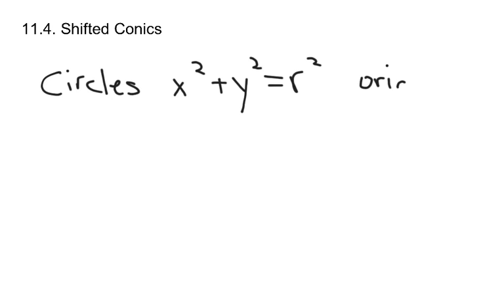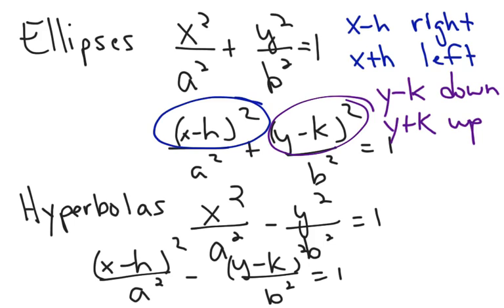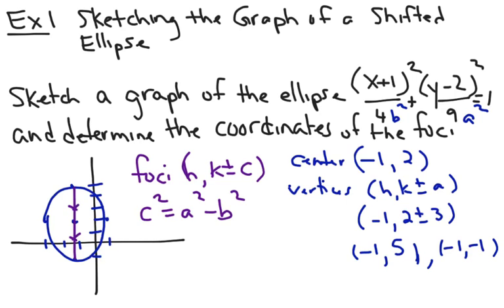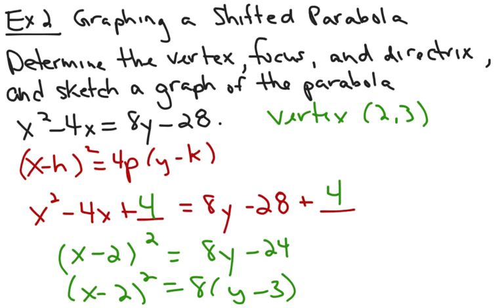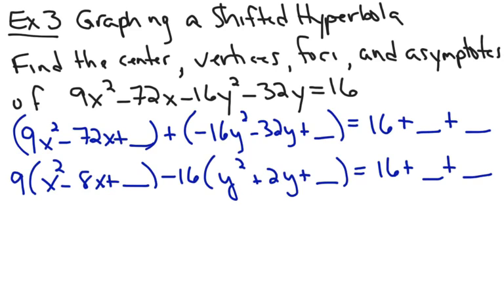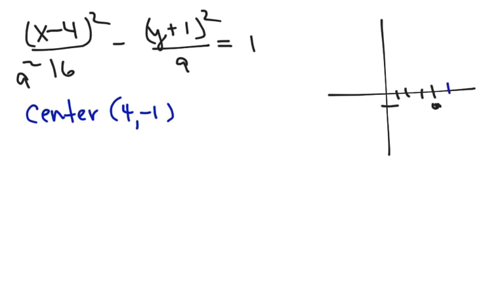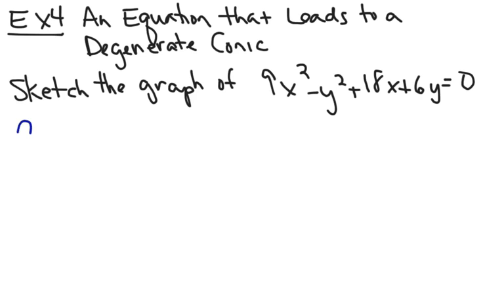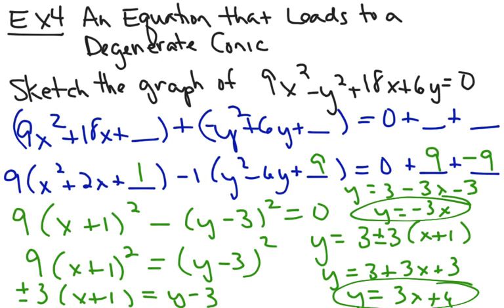11.4 Shifted Conics